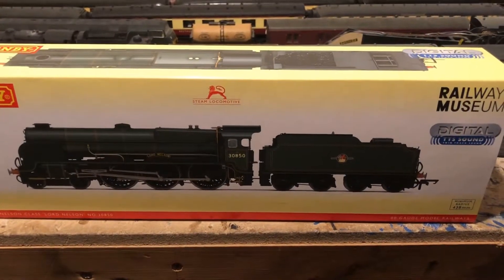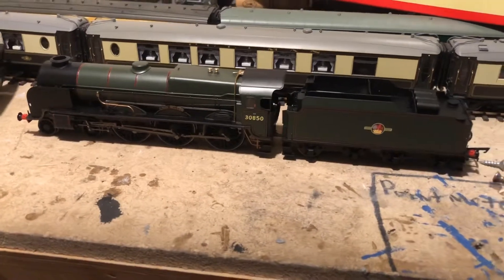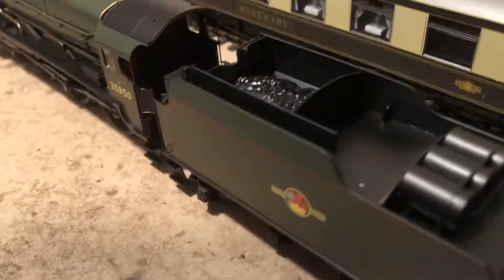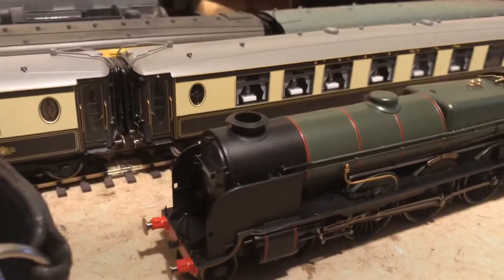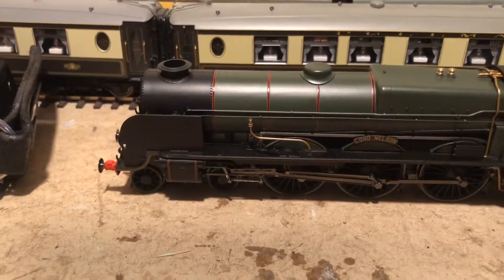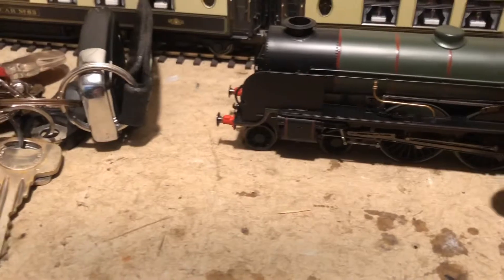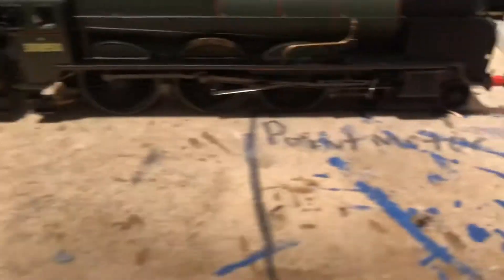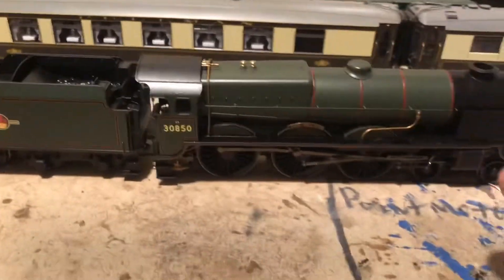Hornby Lord Nelson Review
Today I take a look at my new TTS sound Hornby Lord Nelson. Due to the layout currently being upgrade to DCC wiring there is no running footage but hopefully soon when the layout is operational I’ll post a video of the loco and show it’s sounds. Cheers, Ross.